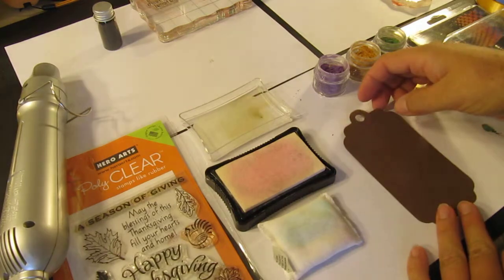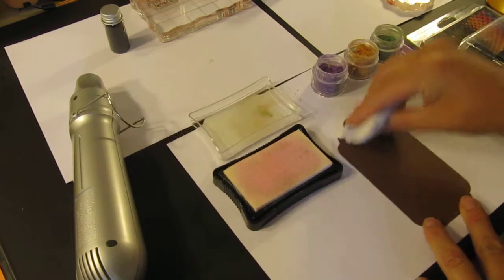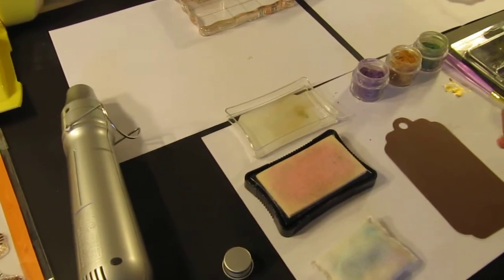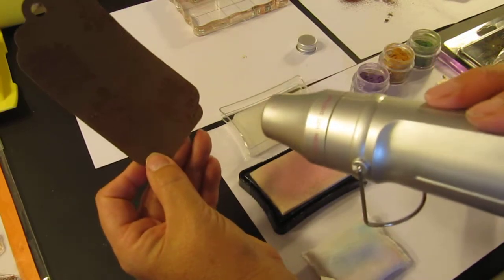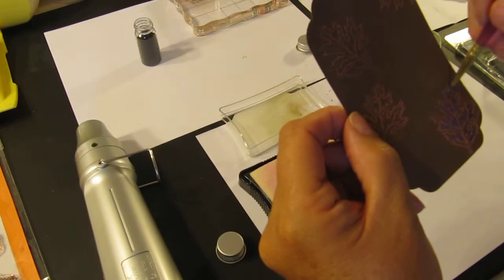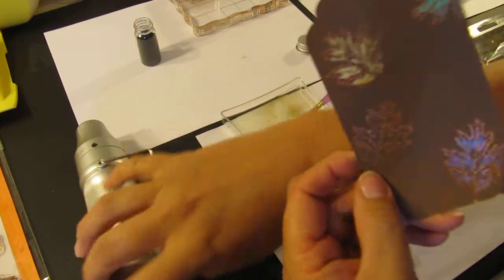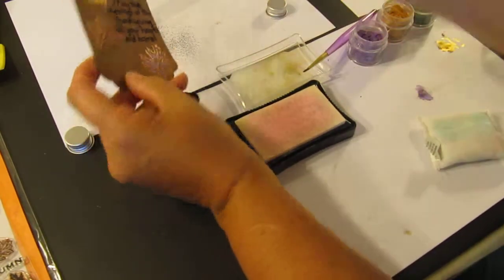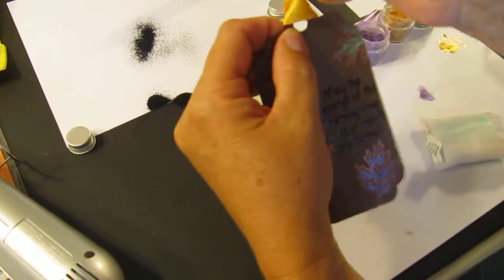Thanksgiving Tags using heat embossing and pearlex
Hi everyone. A little early for Thanksgiving but I got the idea this morning and decided to go ahead and create it. Supplies used: Cricut cartridge Lovely Floral, embossing powder bought at Michaels, brown card stock, embossing ink pad. small paint brush, PearlX and a embossing heat gun. Sorry about the quality of the movie. I was trying something new but forgot to adjust the lighting. Sad face. Need better instruction?